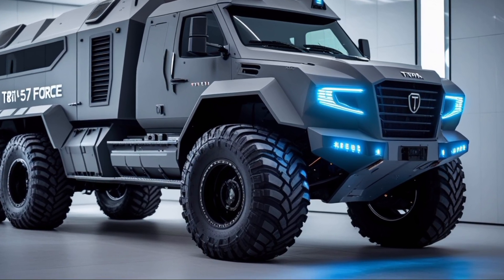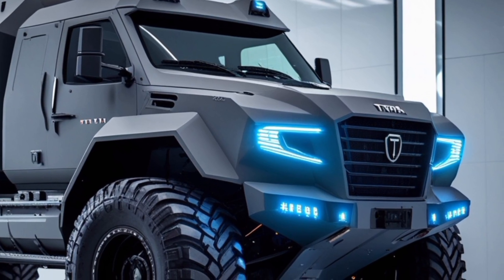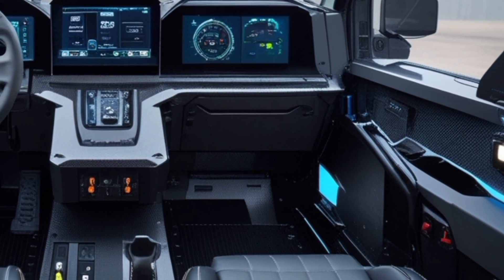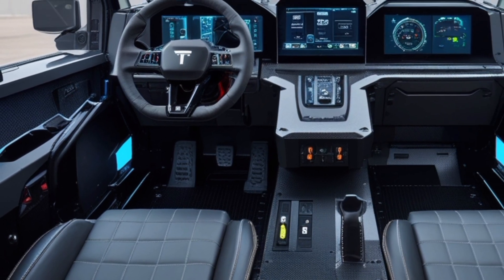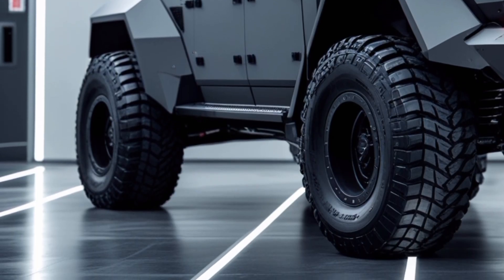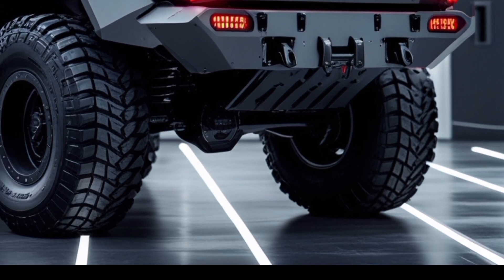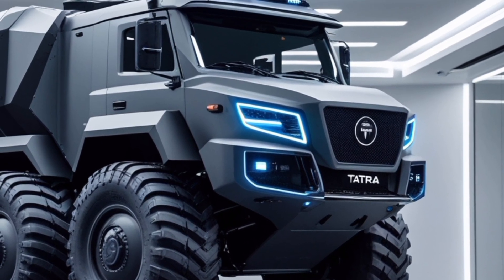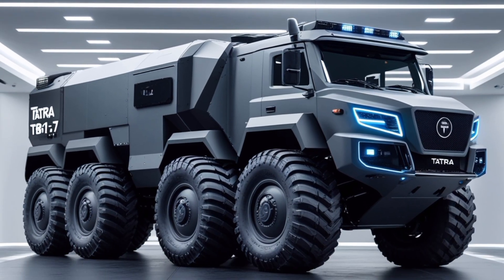2025 Tatra T8 15.7 Force Full Review – Specs, Features, Speed Test & Release Info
Discover the all-new 2025 Tatra T8 15.7 Force in this in-depth video review. From powerful engine options and hybrid capabilities to next-level off-road performance and battlefield-ready design, we cover everything you need to know about Tatra's most advanced military vehicle yet. Watch as we break down specs, speed, battery performance, cabin features, payload capacity, and expected release updates in an easy-to-understand format. Whether you're a military tech enthusiast or just curious about cutting-edge vehicle design, this is the complete guide to the Tatra T8 15.7 Force.